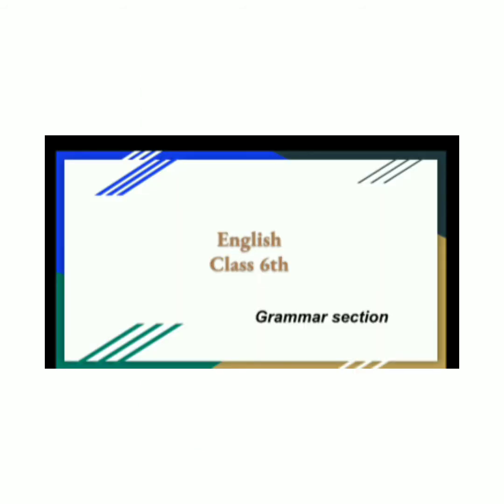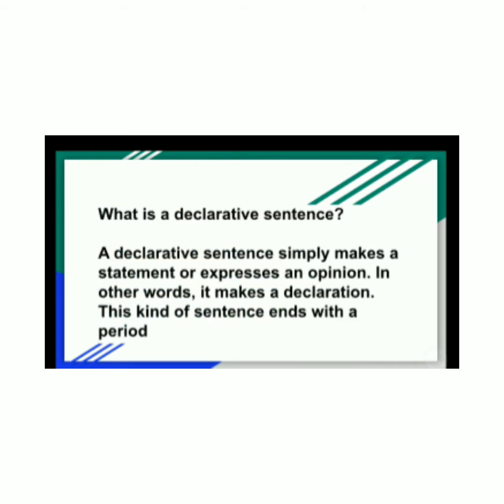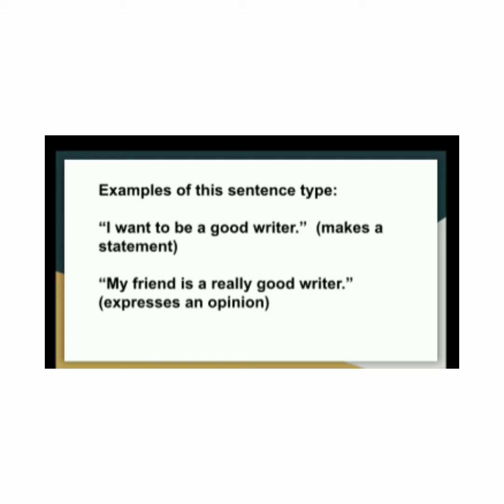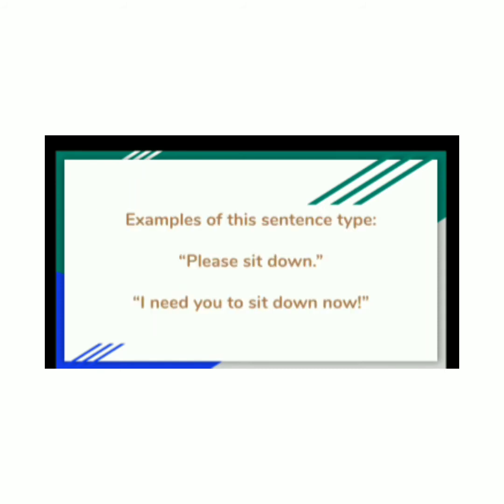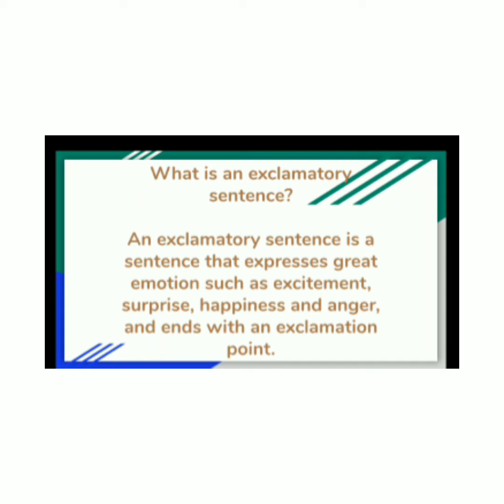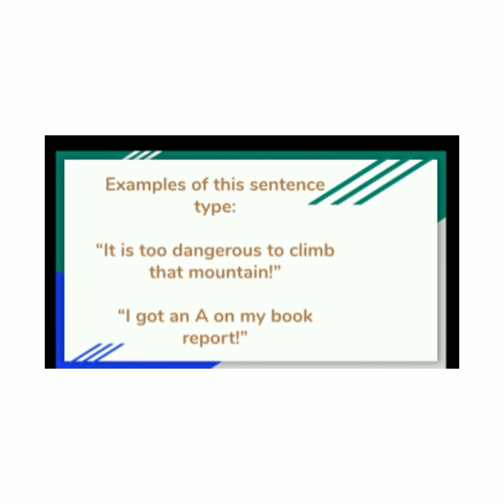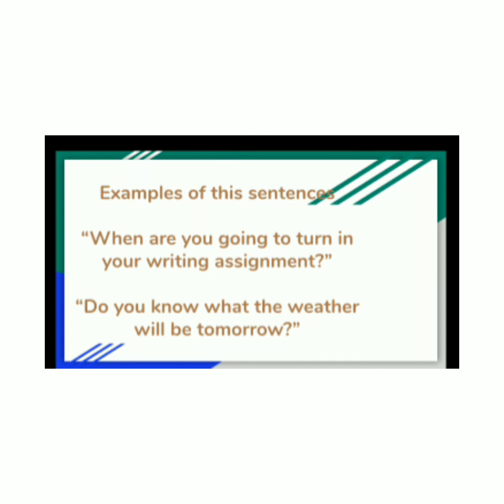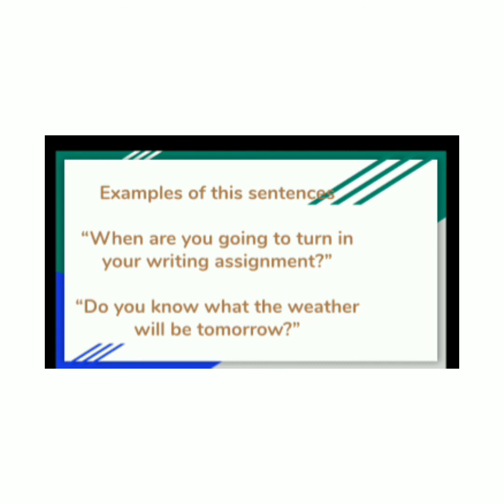CLASS 6 - English grammar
Chapter -1 "types of sentences"